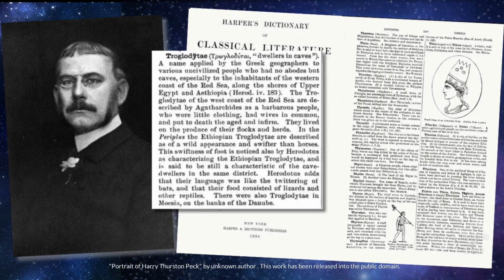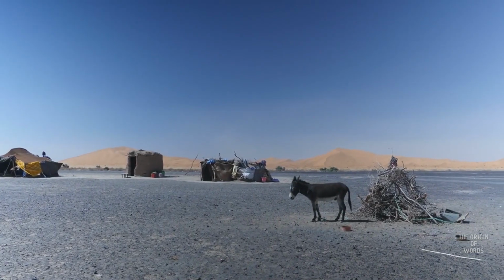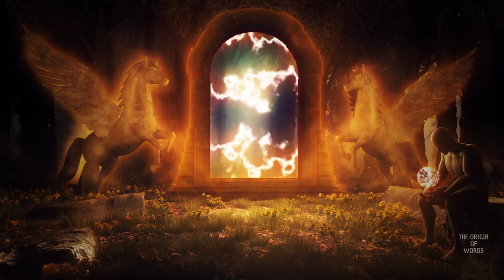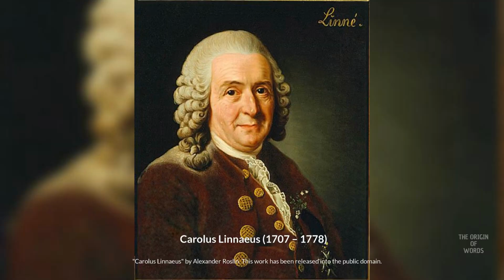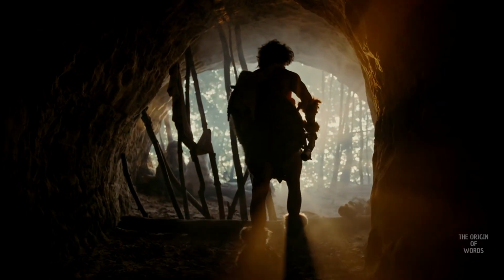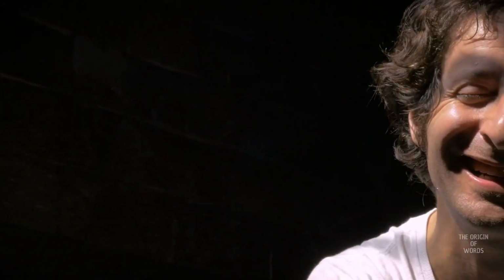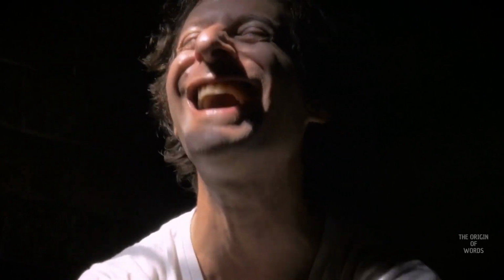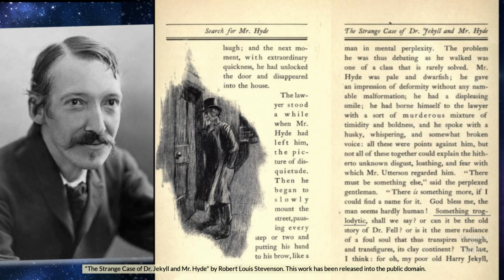Get Out of the Dark Ages! Learn the Etymological Origins of the Word "Troglodyte" Today!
In today's exploration, we're exploring the intriguing origins of the word ‘troglodyte.’ Buckle up as we unearth the etymology and historical evolution of this ancient term that has made its way into modern discourse.

We'll unravel the linguistic roots of ‘troglodyte,’ breaking down its components to reveal its ancient Greek origins. The word emerges from the fusion of 'trogle,' meaning 'hole' or 'cave,' and 'dyein,' meaning 'to go in' or 'to enter.' Quite literally, 'troglodyte' translates to 'cave dweller' or 'one who enters holes.' Our linguistic journey begins here, as we trace the word's path from its primitive origins to its contemporary usage.

Moving on, we'll navigate the historical landscape where 'troglodyte' found its place in ancient Greek texts, describing a group of people who lived in caves. We'll explore how the term evolved over time, making appearances in literature, mythologies, and medieval bestiaries. From ancient cave dwellers to mythical beings, 'troglodyte' has woven itself into the fabric of human expression, taking on new dimensions with each historical era.

Finally, we'll bridge the gap between the past and the present, examining how 'troglodyte' has adapted to the 21st century. No longer confined to its literal meaning, the term has transformed metaphorically to describe socially or technologically backward individuals. Join us as we uncover the rich tapestry of 'troglodyte,' from its ancient Greek roots to its modern-day usage.

Attributions:
"Portrait of Harry Thurston Peck" by unknown author . This work has been released into the public domain.
"Carolus Linnaeus" by Alexander Roslin. This work has been released into the public domain.
"Svenska Ostindiska Compagniets lilla sigill från sista oktrojen 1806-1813" by unknown author. This work has been released to the public domain.
"Robert Louis Stevenson" by Henry Walter Barnett. This work has been released into the public domain.
"Jekyll-mansfield" by Henry Van der Weyde. This work has been released into the public domain.
"Dr Jekyll and Mr Hyde poster" by unknown author. This work has been released into the public domain.
"The Strange Case of Dr. Jekyll and Mr. Hyde" by Robert Louis Stevenson. This work has been released into the public domain.
"Gabriel Tarde" by unknown author. This work has been released into the public domain.
"Fragment d'Histoire Future" by Gabriel Tarde. This work has been released into the public domain.
"Wild Thing - Billboard ad 1966" by Fontana Records. This work has been released into the public domain.